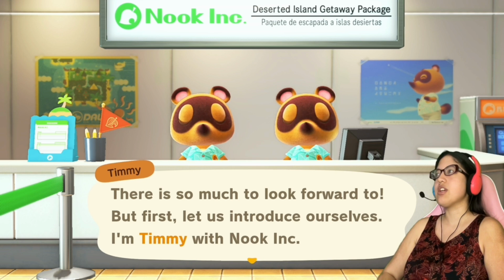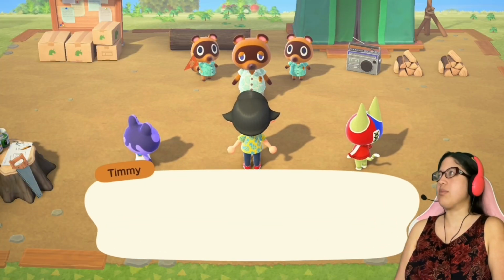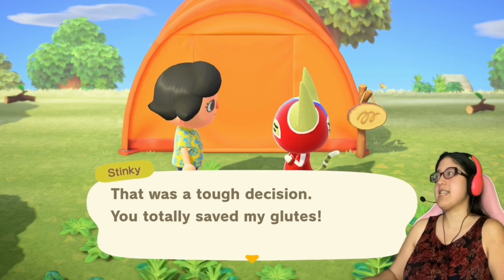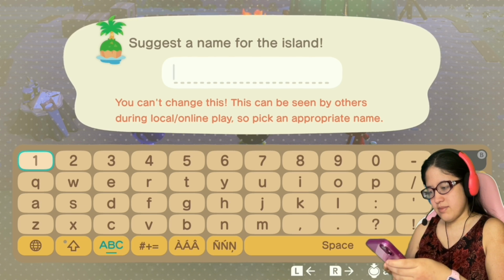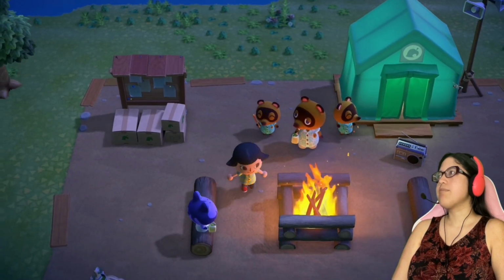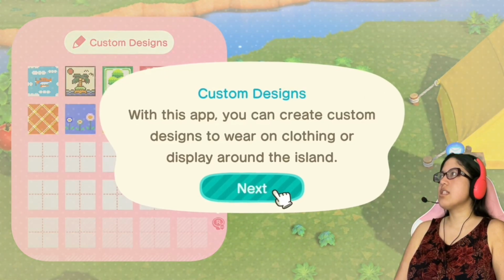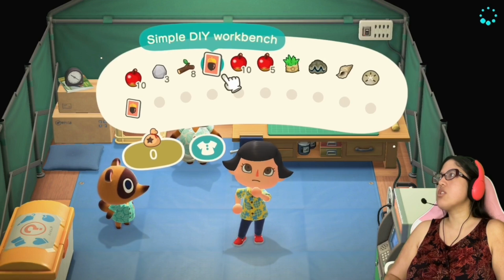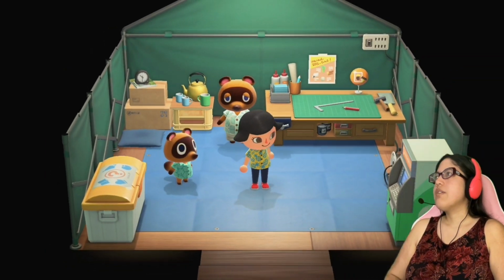Animal Crossing: New Horizons- #1- Returning to New Horizons 5 YEARS LATER!!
GAME DESCRIPTION

Escape to a deserted island and create your own paradise as you explore, create, and customize in the Animal Crossing: New Horizons game. Your island getaway has a wealth of natural resources that can be used to craft everything from tools to creature comforts.

💻JOIN the Official Kiara Playz Discord for free to chat with other fellow fans of Nintendo:

📱FOLLOW Kiara on Instagram to stay up-to-date with Twitch Stream Schedules every week and behind the scenes of Kiara Playz:

GAME INFO
Name: Animal Crossing: New Horizons
Developer: Nintendo
Publisher: Nintendo, Nintendo of America Inc.
Platform: Nintendo Switch
Release Date: March 20, 2020